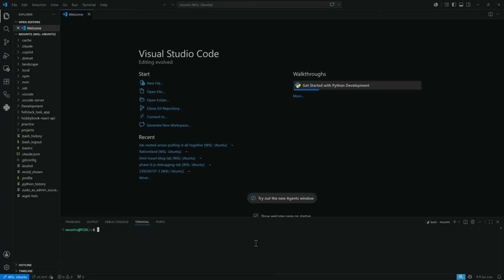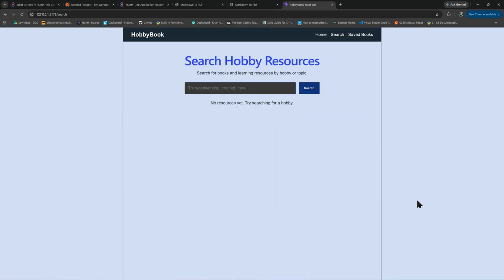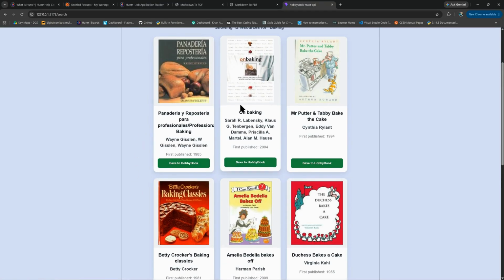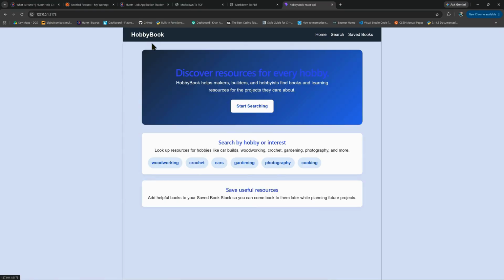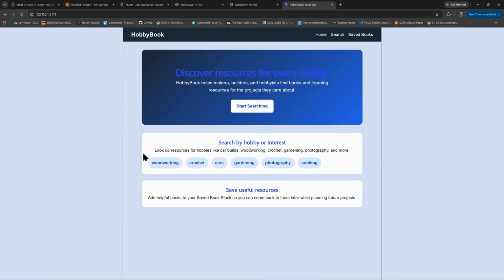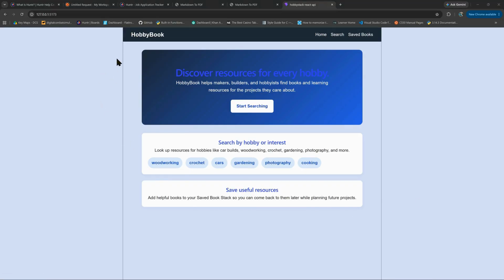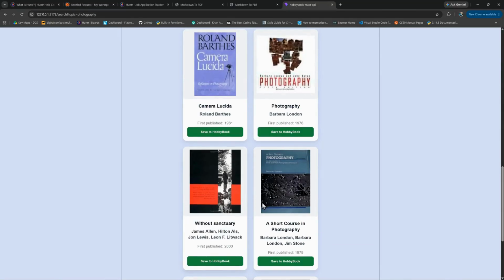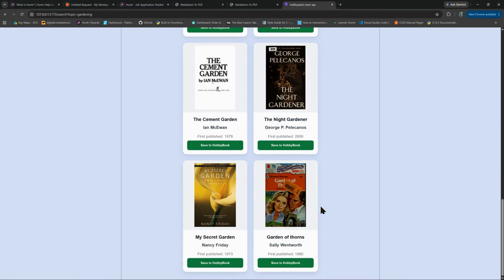"HobbyBook" Software Engineering Project 1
HobbyBook is a React application that helps users discover learning resources for hobbies and creative projects. Users can search for a hobby, view book/resource results from the Open Library API, and save useful resources to their personal collection.